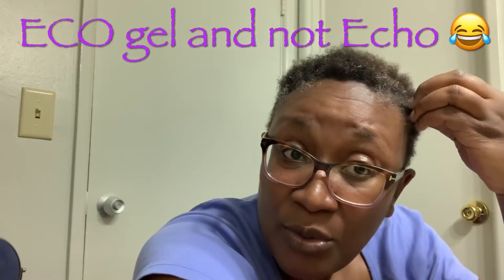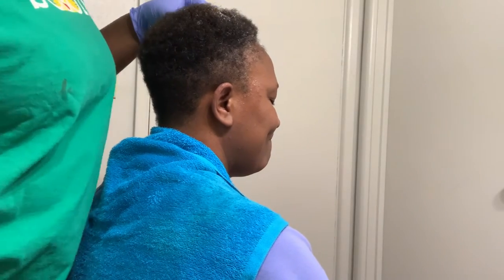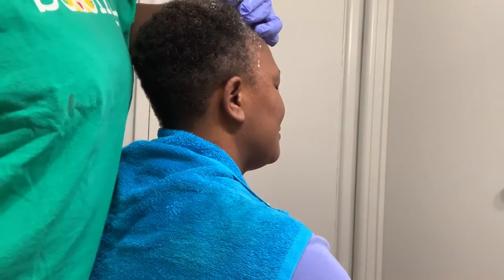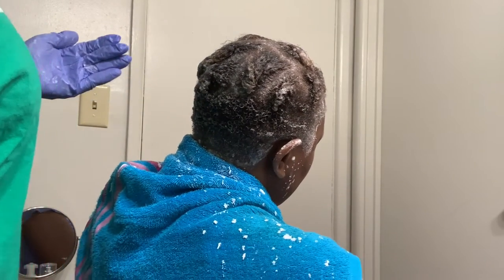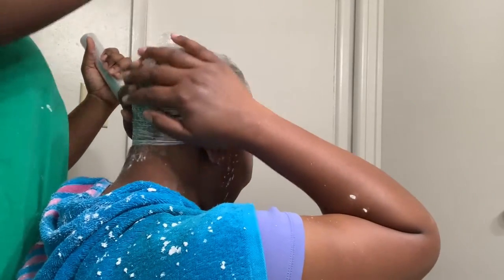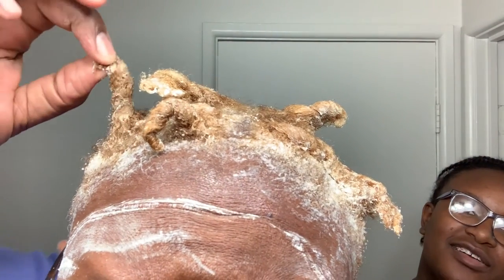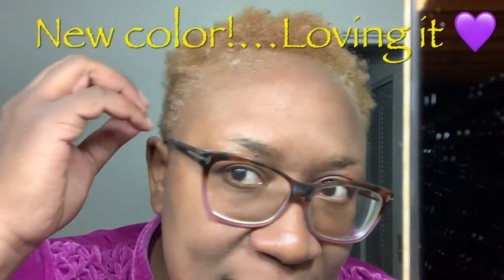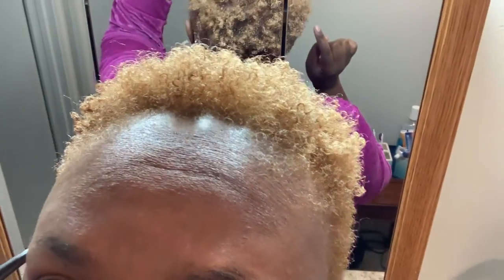Bleaching My Hair with Peroxide & Baking Soda 🤨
I call it “camouflaging the grays.” 😂 I tried really hard not to color my hair again but the grays 🤷🏾‍♀️

Even if you don’t watch the entire thing please don’t just skip to the end - join Ty and I with the process 😊

Here is the link to the hair oil that I spoke about
Please check out the website.